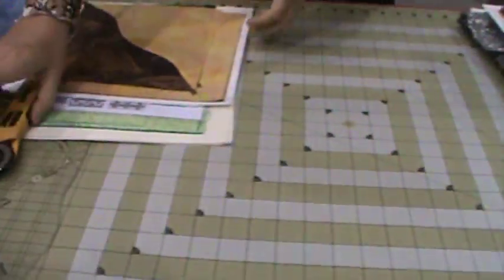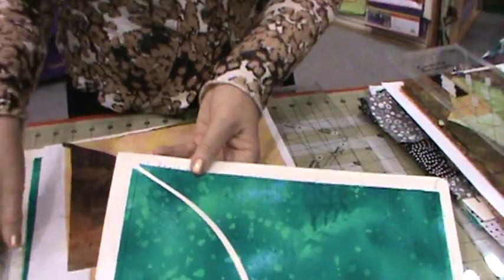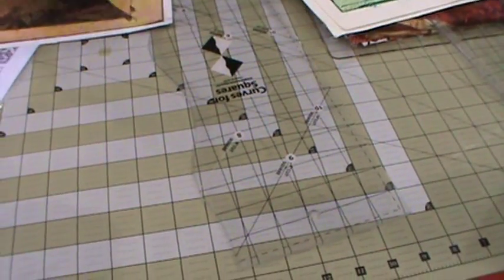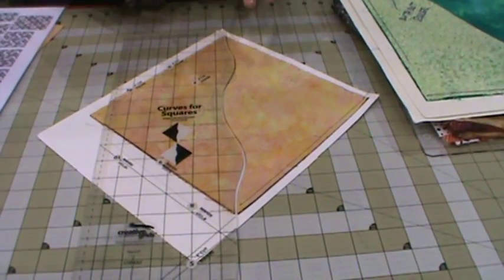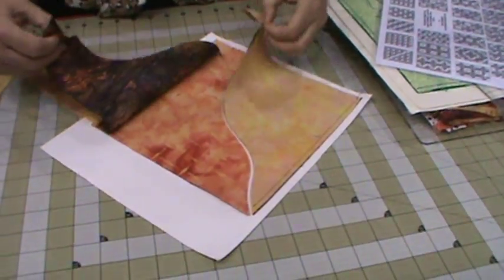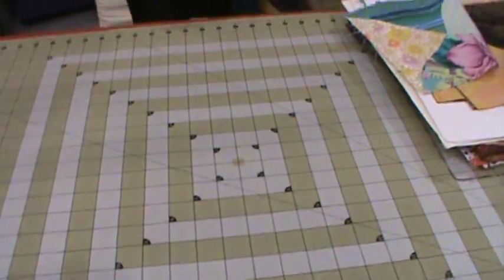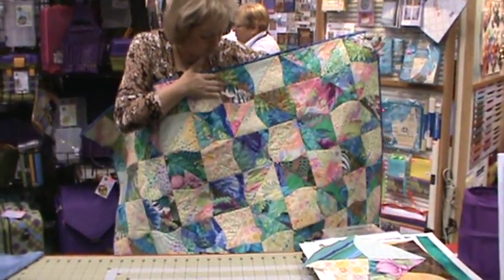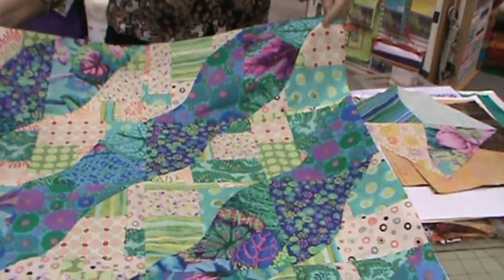Creative Grids Curves For Squares 6in x 24in Ruler